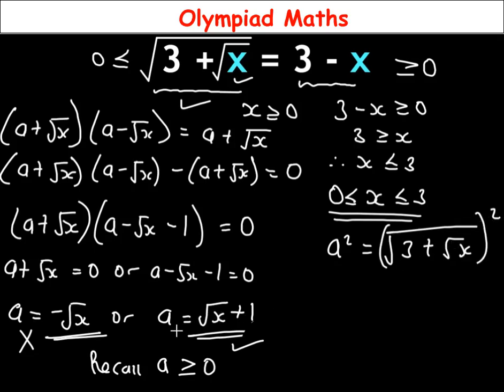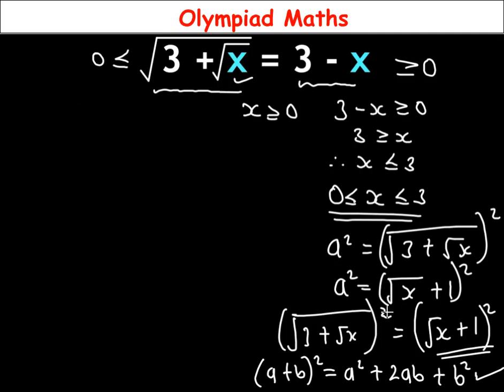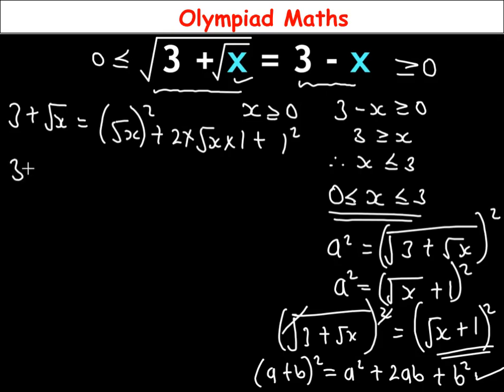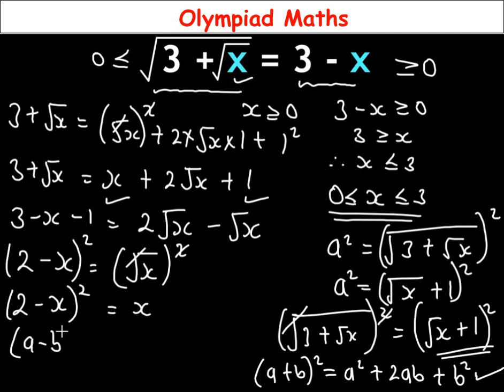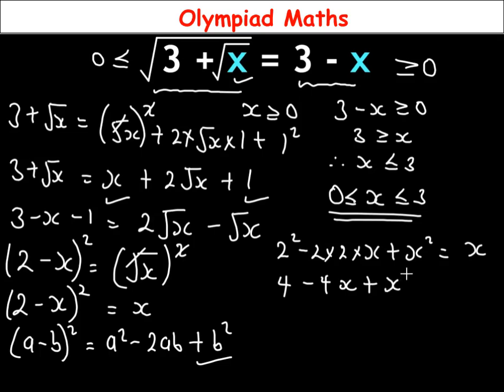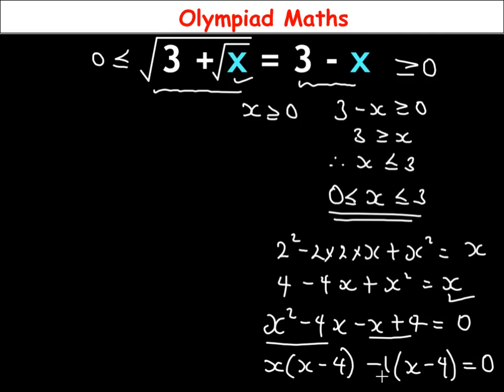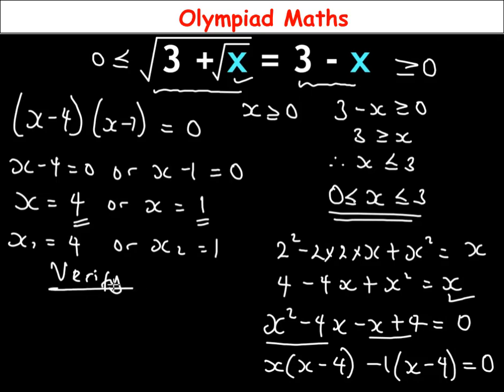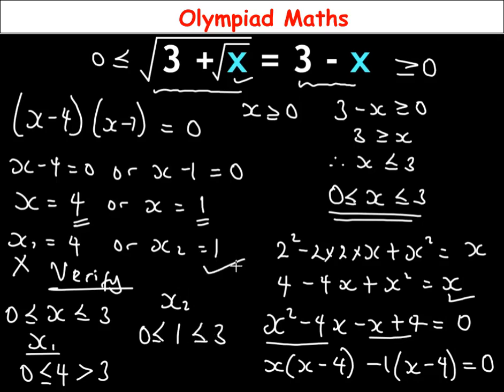A Nice Algebra Problem | Math Olympiad | How to Solve for x?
math olympiad
olympiad math
math
maths
algebra
algebra problem
equation
exponential equation
a nice exponential equation
radical equation
a nice radical equation
math tricks
imo
Find the value of x?
How to solve √(3+√x)=3-x

In this video, we'll show you How to Solve Math Olympiad Question A Nice Algebra Problem √(3+√x)=3-x in a clear , fast and easy way. Whether you are a student learning basics or a professtional looking to improve your skills, this video is for you. By the end of this video, you'll have a solid understanding of how to solve math olympiad exponential equations and be able to apply these skills to a variety of problems.